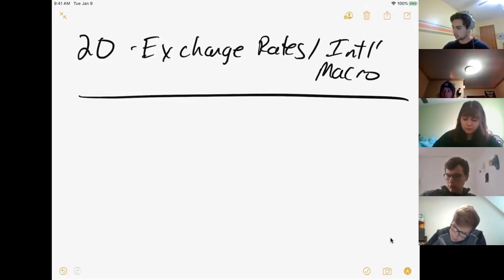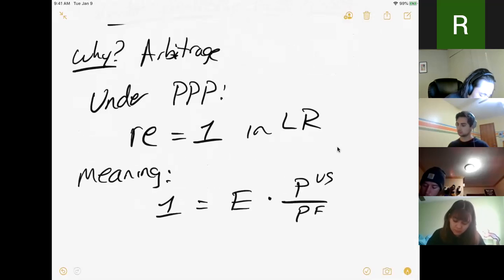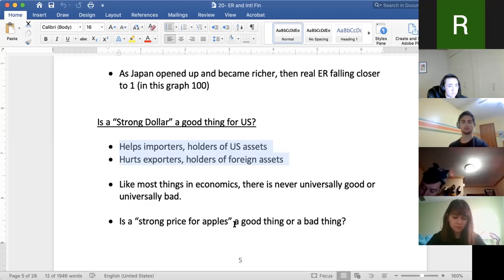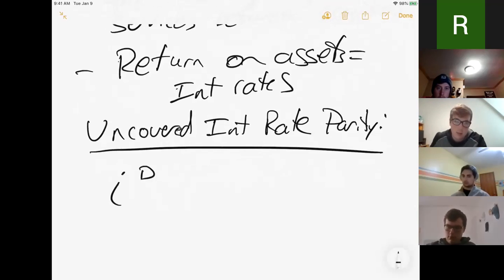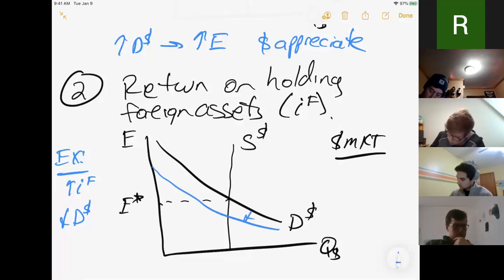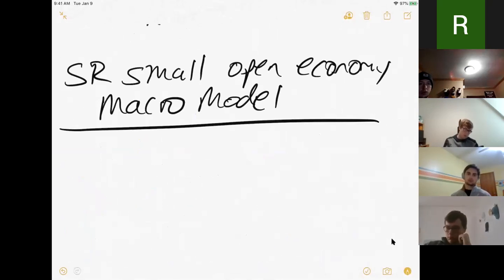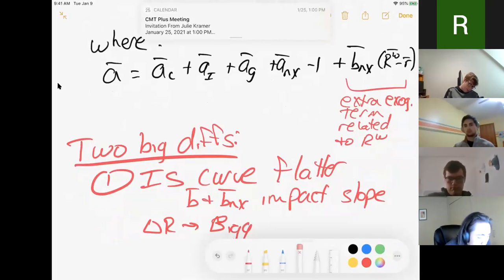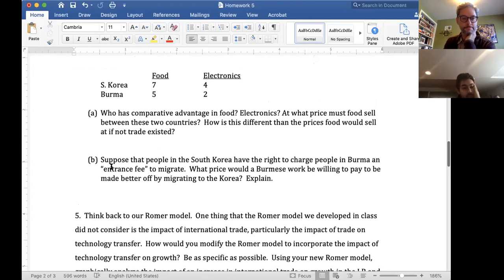Day 13, Monday morning